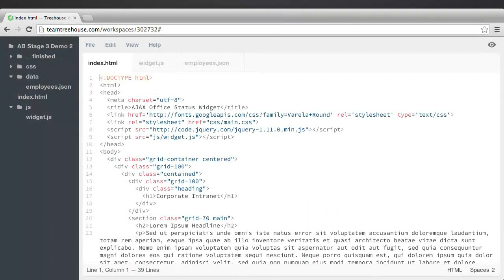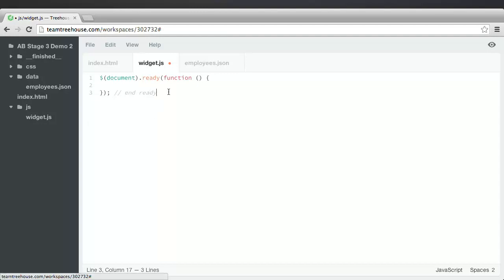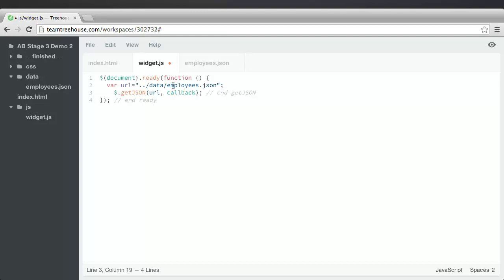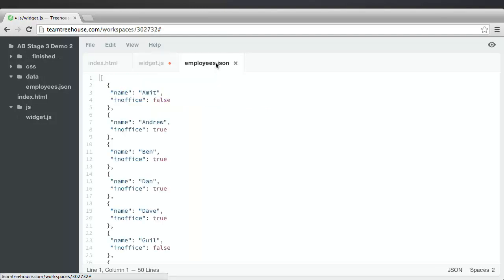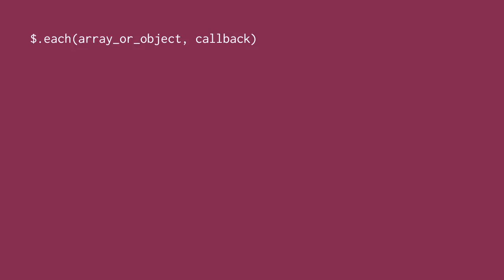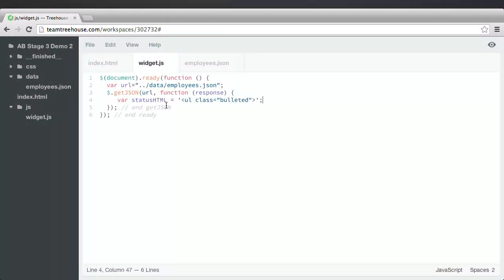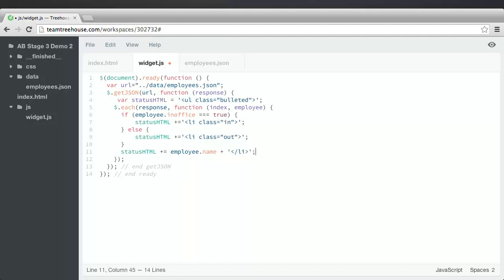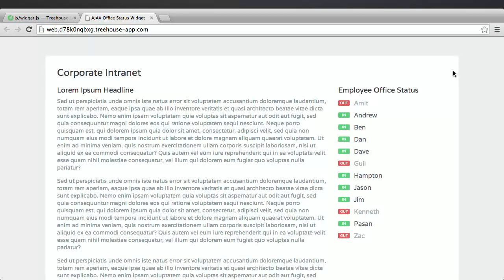jQuery and AJAX part-17 The Office Status Project Revisited